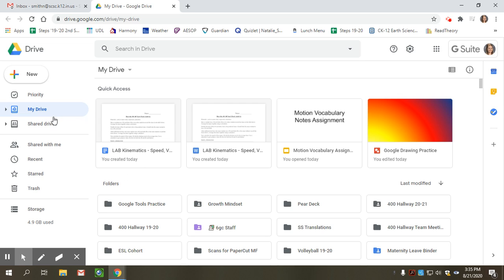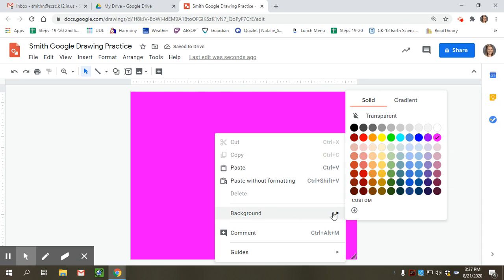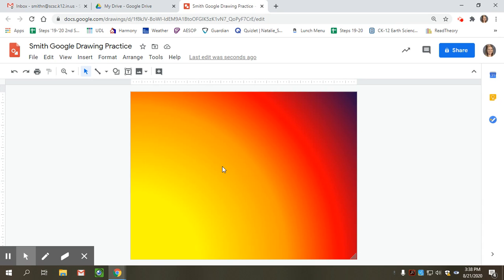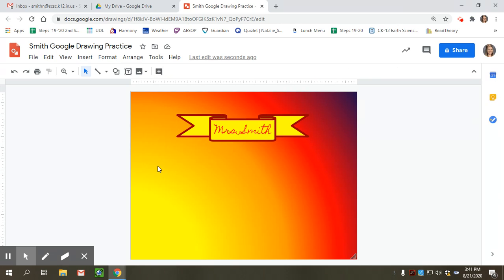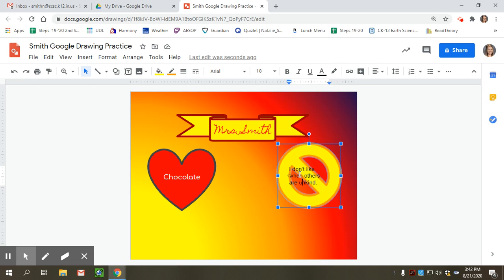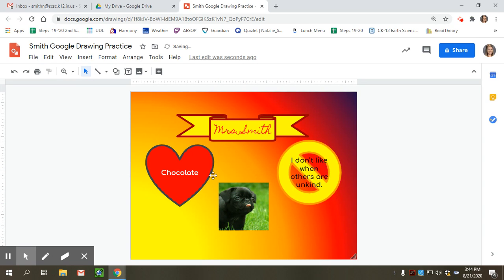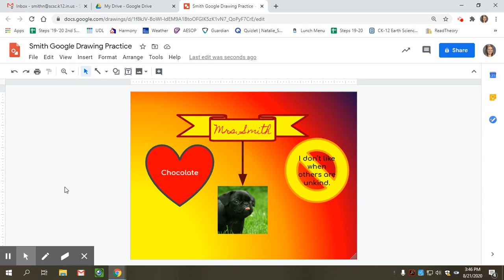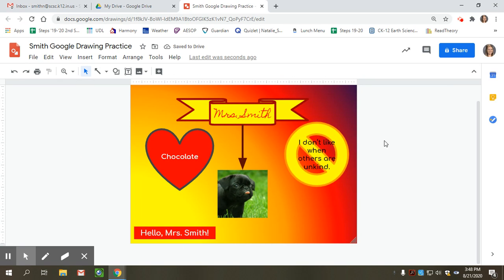Google Drawing Student Overview/Activity